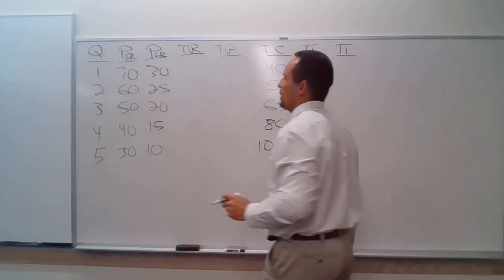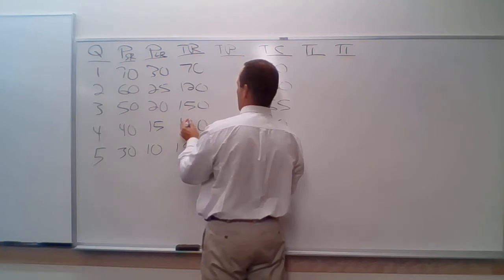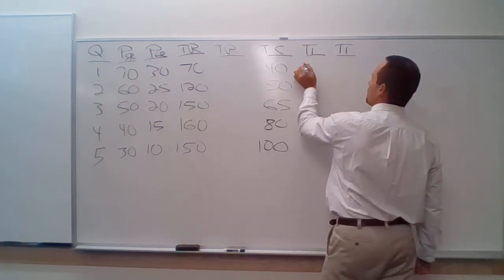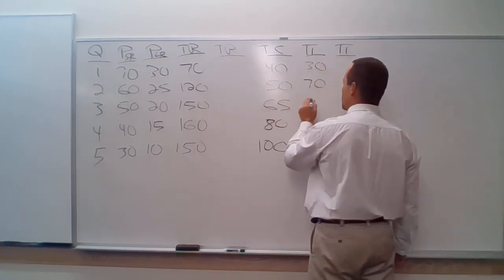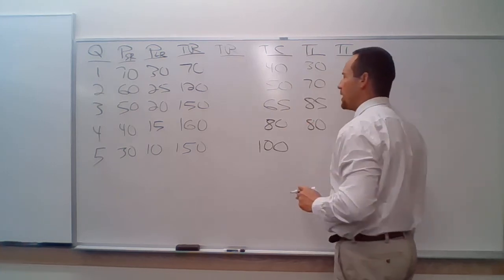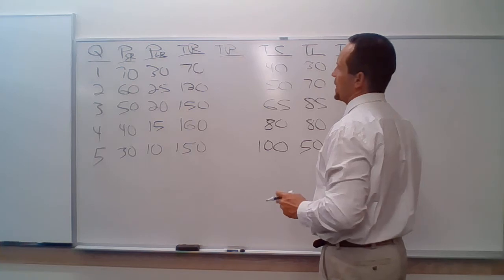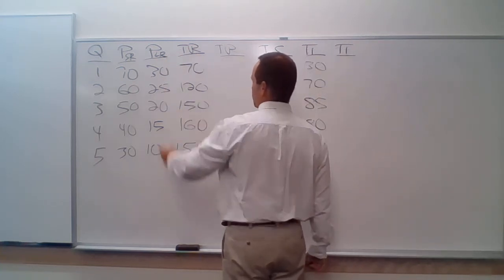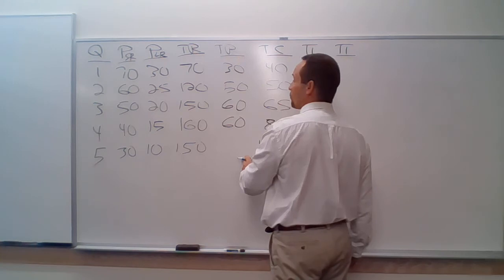Monopolistic Competition Schedule